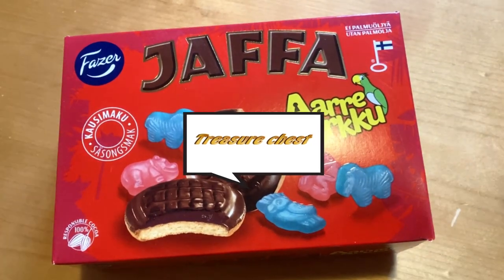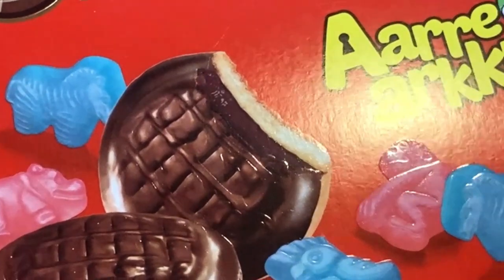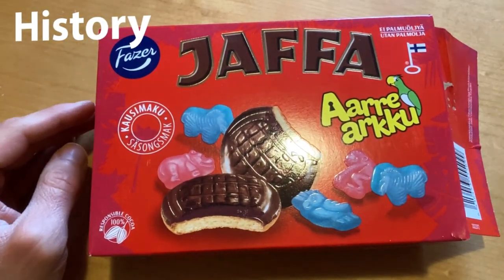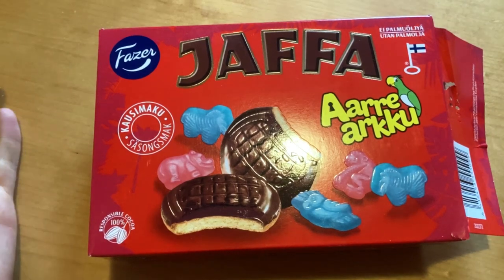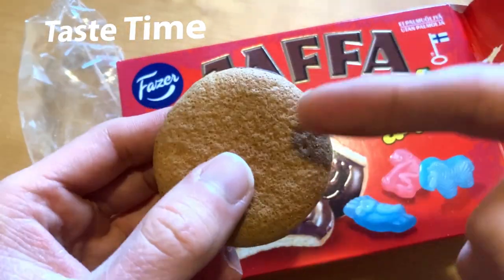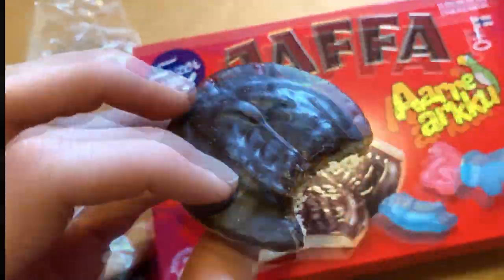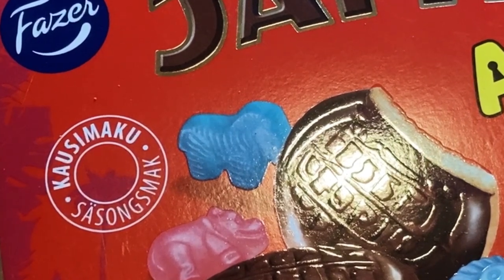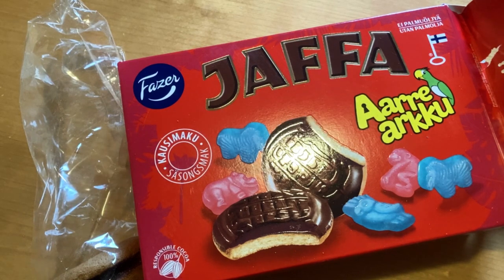Fazer Jaffa Treasure Chest (Aarrearkku): A Taste Test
Let's taste something new today Fazer Jaffa Treasure Chest (Aarrearkku)

Jaffa is a classic of shortbread cookies, with marmalade and rich dark chocolate on top of a spongy, soft base. Jaffa Aarrearkku cookies combine two classics, the Jaffa cookie and the familiar peach and pineapple marmalade filling from the Aarrearkku bag.

Saika products are published in the store, come and see if you are interested.